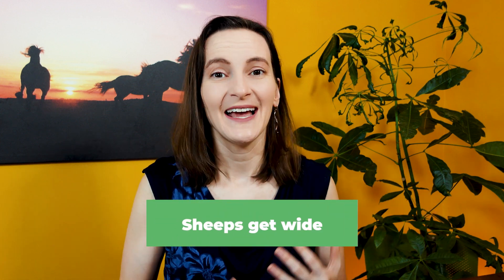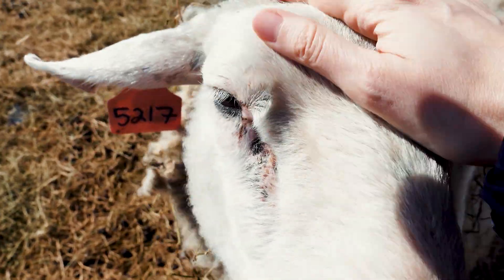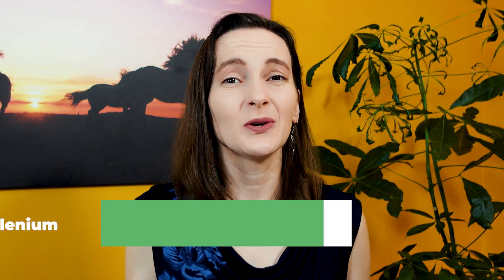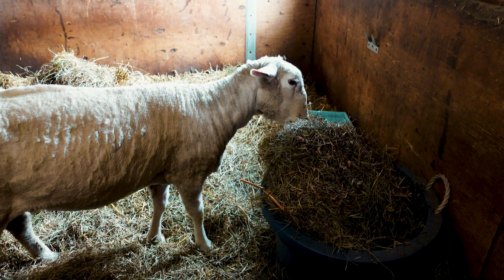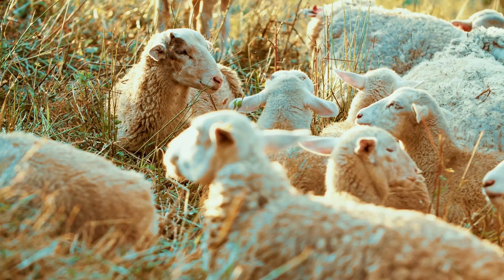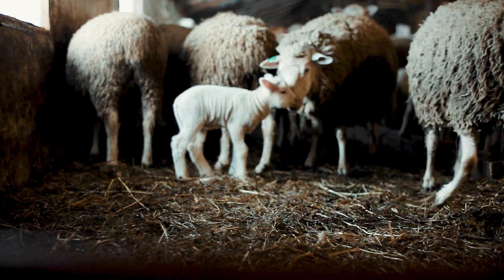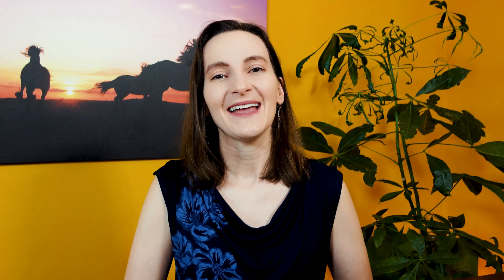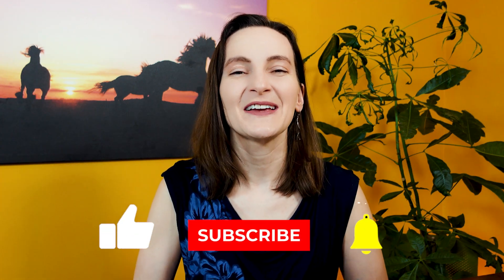Handling Pregnant Sheep: What to Expect When They're Expecting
Sheep are pregnant for about 5 months, and if you're not prepared, it can be hard to know what to do.

If you're not prepared, you might not know how to handle your sheep when they're pregnant. This could lead to problems like difficult births, the ewe rejecting a lamb, or losing lambs.

Here's what to expect when your sheep are expecting lambs! If you are adding homestead sheep to your small farm or homestead, it's important to know how to take care of your pregnant ewes.

In this video, we'll teach you what you need to know about handling pregnant sheep. You'll learn how to tell if they're pregnant, what nutritional needs they have, and how to take care of them during pregnancy.

Find out how to feed your ewes the good stuff, but not too so much so don't end up with difficult births.